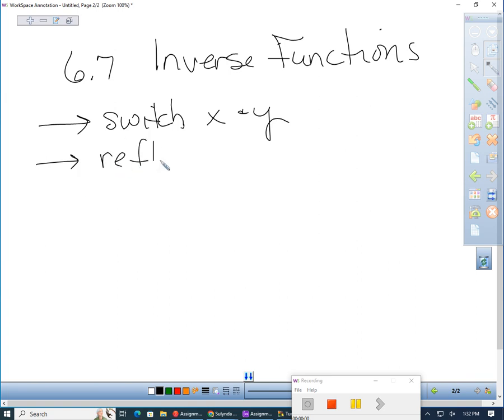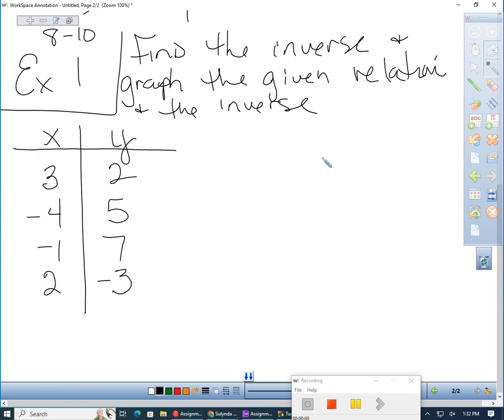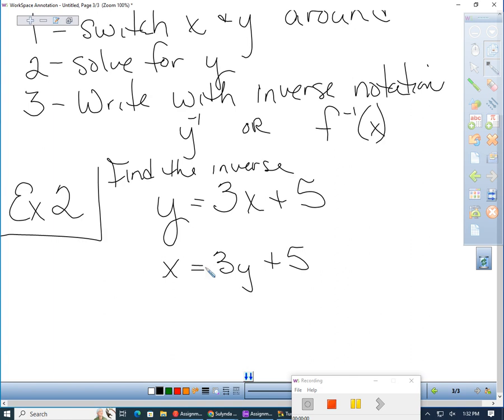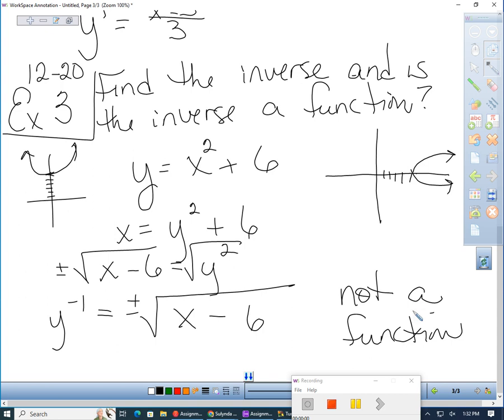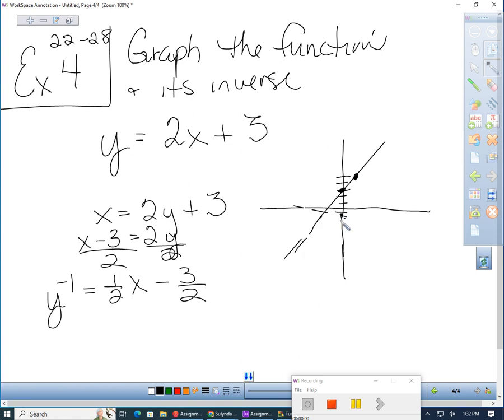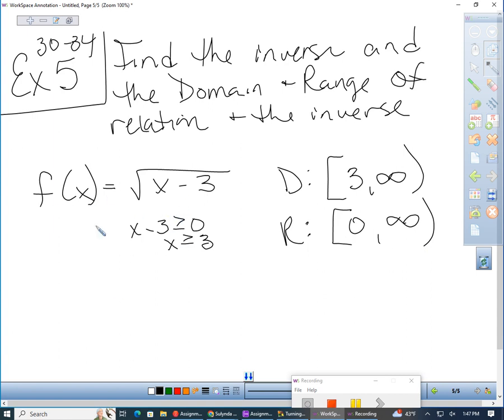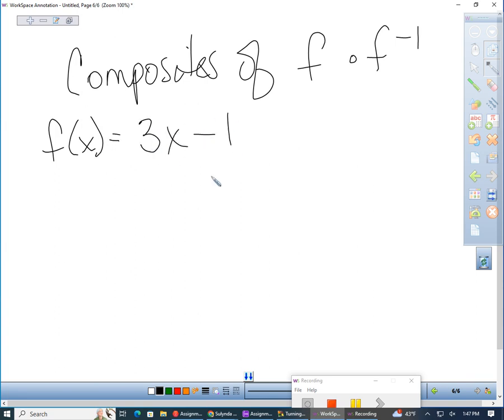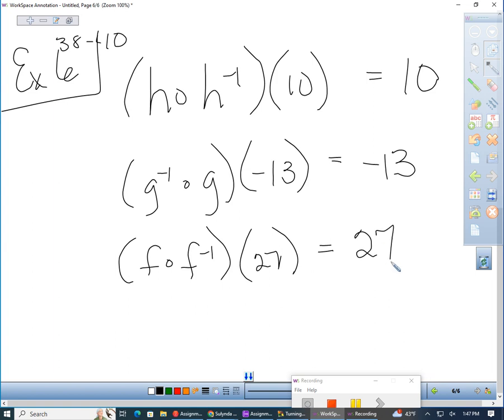Alg 2 6 7 Inverses